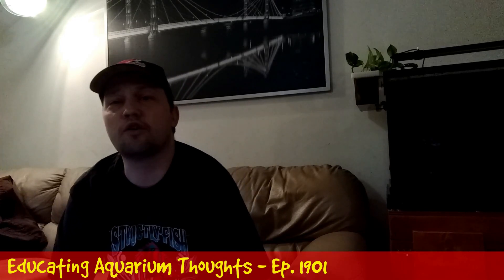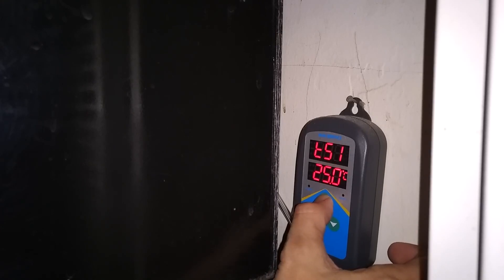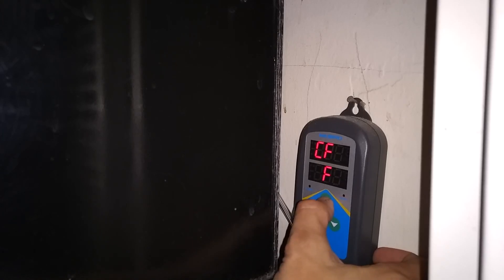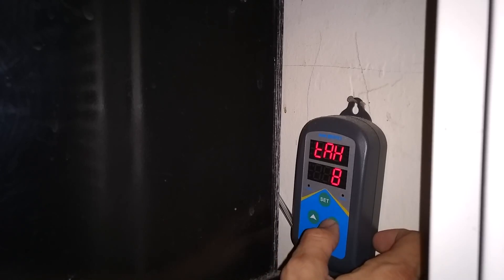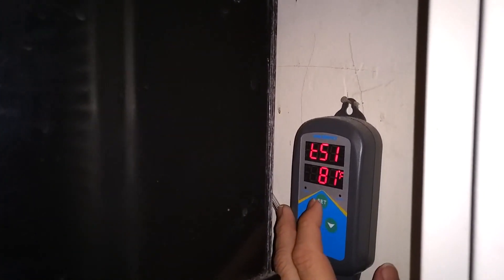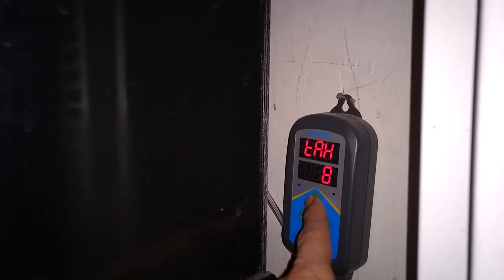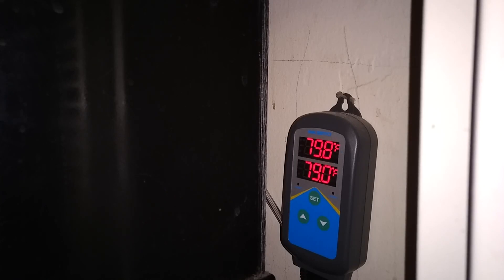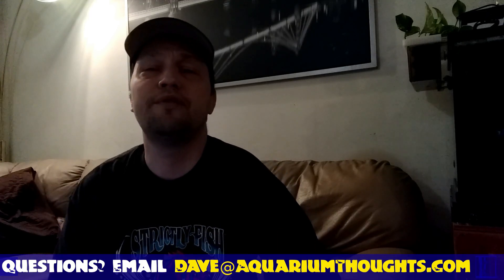Setting up the Inkbird itc-306t Temperature Controller - Educating Aquarium Thoughts [1901]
Educating Aquarium Thoughts (Episode 1901) - Setting up the Inkbird 306T Temperature Controller

About:

Please check out about the design flaw (for aquarium use) on the Inkbird Temperature Controller.

I received a comment about instruction on setting up the Inkbird 306 Temperature Controller I showcased on a previous video. This video explains the process on how I set it up. Please note in the video, I may be off on any Celsius units. Sorry, I'm an American and we typically use F and I use F to keep things sane for me.

-- Setup of the Inkbird ITC306T Temperature Controller --

Settings:

TS1/TS2 = Temp Set Value 1/2
DS1/DS2 = Heating Differential Value 1/2
CA = Temp Calibration
CF = Temp Unit

TR = Time Setting

TAH/TBH =Time A(1)/Time B(2) Setting Hour

TAñ/TBñ = Time A(1)/Time B(2) Setting Minute (NOTE: "ñ" is supposed to be "M". On device it shows as "ñ")

CTH = Current Time Setting Hour

CTñ = Current Time Setting Minute

Important Notes for setup:

1. If you use Fahrenheit, I'd recommend adjusting that setting first.

2. To save, press and hold "SET" button for ~3 while in edit setting mode. If you let it timeout, it will exit mode and NOT save anything.

How to setup:

1. Press and hold "SET" button for ~3 seconds

2. Adjust TS1(Daytime temp setting) to desired Temp

3. Adjust DS1 to amount of degrees below TS1 you wish heater to turn on at.

4. Adjust CA to calibrate the temp if needed on thermometer probe

5. Adjust CF to desired Temperature Unit. C for Celsius and F for Fahrenheit.

6. Adjust TR to desired setting. 0 for only one temperature set. 1 for running a different temperature during the day than at night.

7a. If choosing 0 for TR value, move to Step 10.

7b. If choosing 1 for TR value, repeat steps 2 & 3 for TS2 and DS2 then move to Step 8.

8. Set TAH/TAñ for daytime temp start setting and TBH/TBñ for nighttime.

9. Set CTH/CTñ for the Current time.

10. Press "SET" button for ~3 seconds to save settings.

I hope that helps you.

-- Previous Inkbird Video --

~~ Inkbird itc-306t User Manaul ~~

About me:

I am a fish keeping hobbyist living in Southern California. I have 3 tanks, unless you count the tank I run for my boys and the 10 gallon grow out tank, which then means I have 5. I love Apistogramma varieties and currently have 3 tanks with Apistogramma Cacatuoides inhabiting within. Also, I keep Neolamprologus Multifasciatus, Cardinal Tetras, Espei Rasboras, Halfbeaks, and others.

I'm doing YouTube to share what I keep and whatever knowledge I "might" possess. I'm always willing to learn more and I'm using this channel as one way to learn more. I always learn by doing research and seeing what new knowledge I can find.

Asking questions is one way to learn and asking me will give more more to seek out and research.

You are supporting my channel by clicking certain links contained here as I may receive commissions based on your purchases.

To see items that I use and items that I recommend,